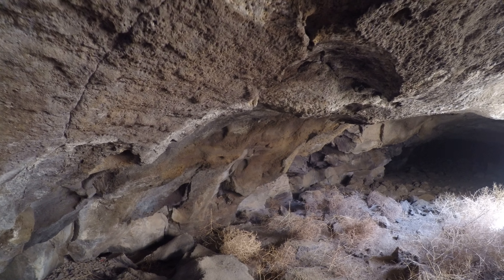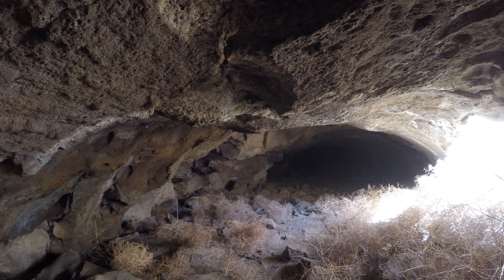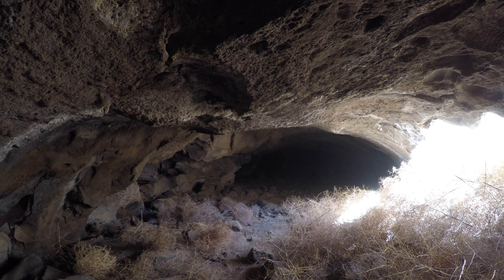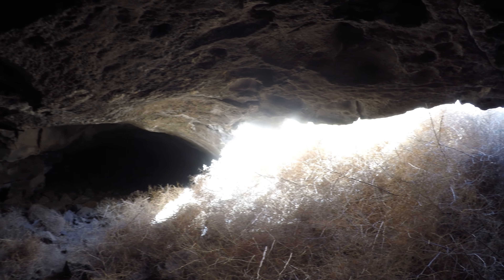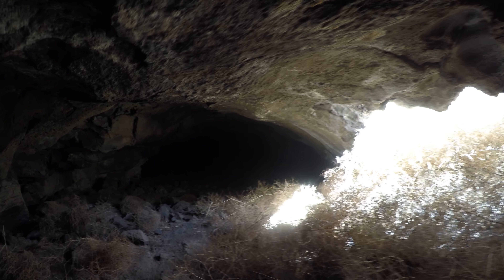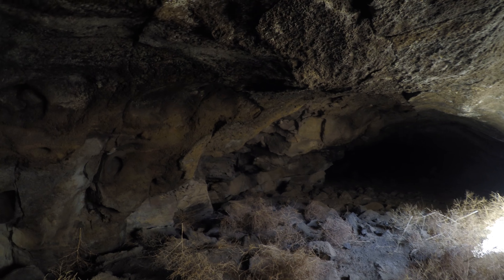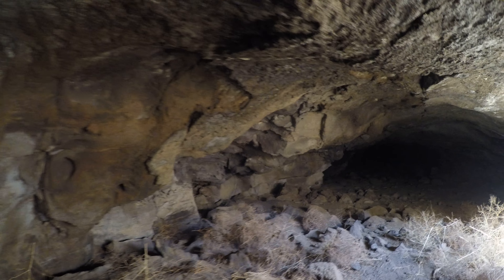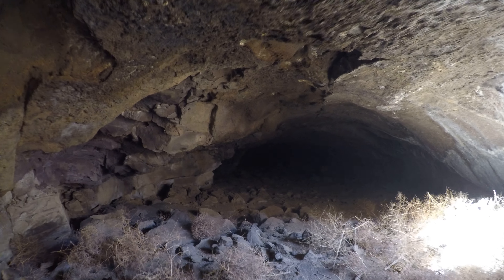Tire Tube Cave, part 1, 4k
This is Tire Tube Cave in eastern Oregon.